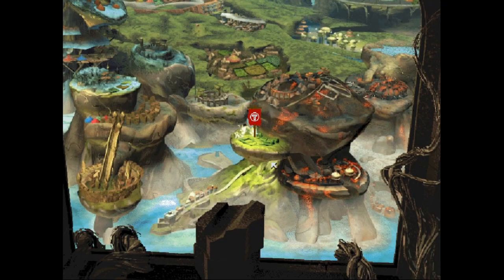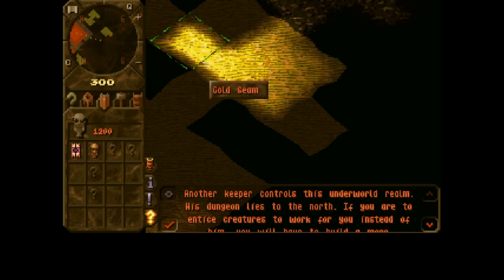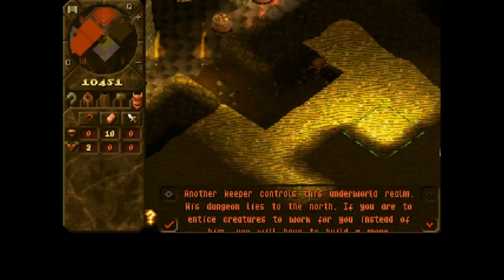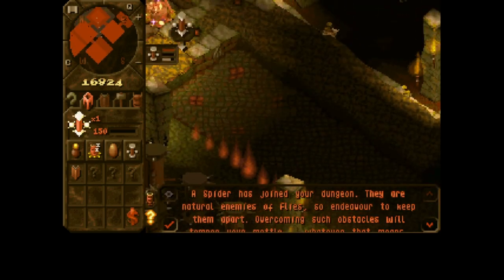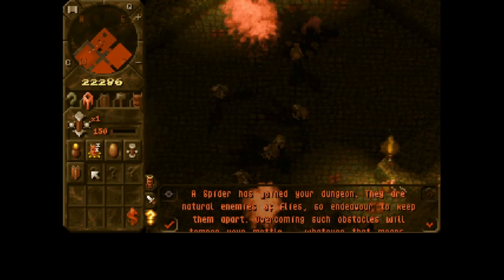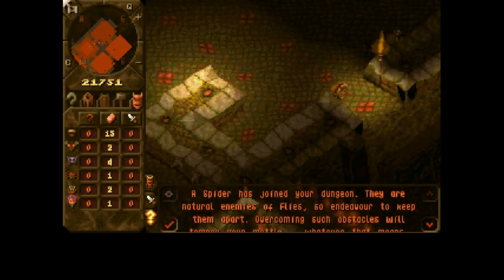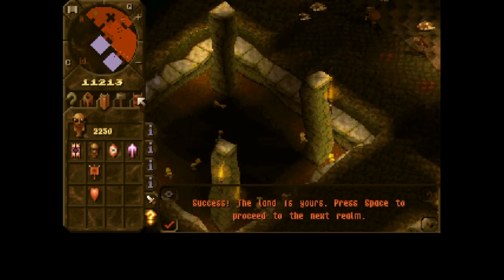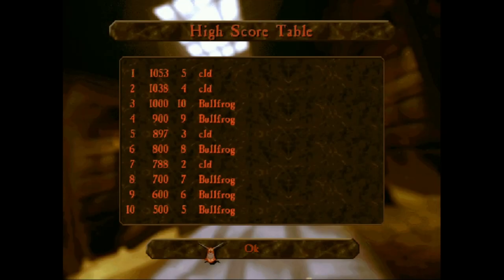Dungeon Keeper - Let's Play - Gold Edition Ep. 5 - Lushmeadow-on-down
Dungeon Keeper is a strategy video game developed by Bullfrog Productions and released by Electronic Arts in June 1997 for MS-DOS and Windows 95. In Dungeon Keeper, the player builds and manages a dungeon, protecting it from invading 'hero' characters intent on stealing accumulated treasures, killing monsters and ultimately the player's demise. The ultimate goal is to conquer the world by destroying the heroic forces and rival dungeon keepers in each realm. A character known as the Avatar (resembling the Avatar from Ultima VIII: Pagan) appears as the final hero. Dungeon Keeper uses Creative Technology's SoundFont technology to enhance its atmosphere. Multiplayer with up to four players is supported using a modem, or over a local network.

Dungeon Keeper took over two years to develop, and an expansion pack, a Direct3D version, and a level editor were released. Midway through development, lead developer Peter Molyneux decided to leave Bullfrog when the game was complete, which was the motivation for its success. Versions for the Sega Saturn and Sony PlayStation were in development, but cancelled. The game received critical acclaim, with reviewers praising the uniqueness and depth. Dungeon Keeper was re-released on GOG.com in 2011, Origin in 2016, and Steam in 2024. A fan-made mod, KeeperFX, was released, which fixes bugs and adds features. Dungeon Keeper was followed by a sequel, Dungeon Keeper 2, in 1999, and influenced games such as Lego Rock Raiders and Ghost Master.